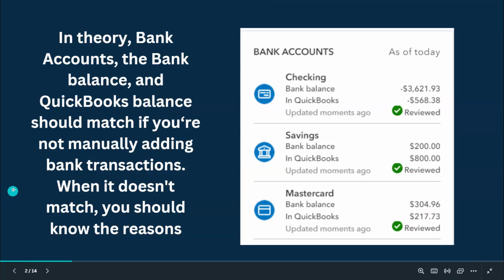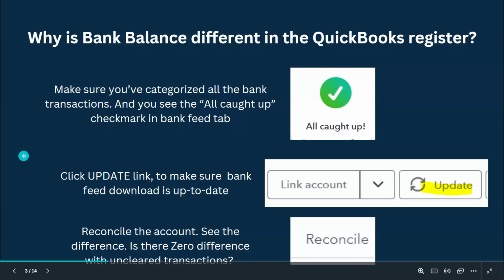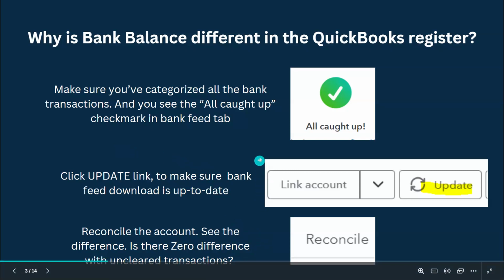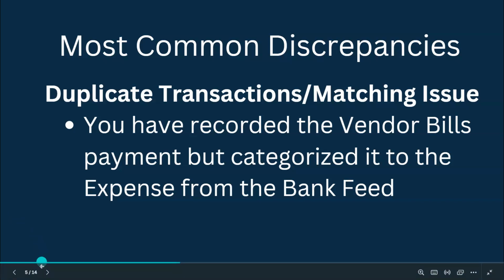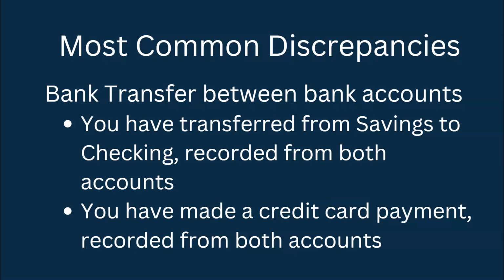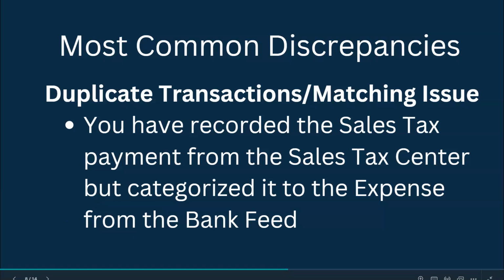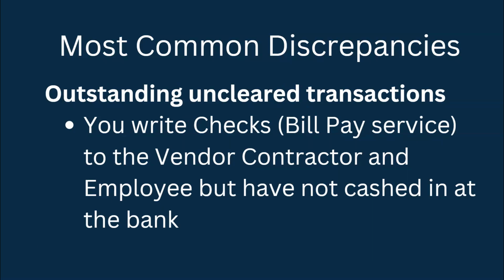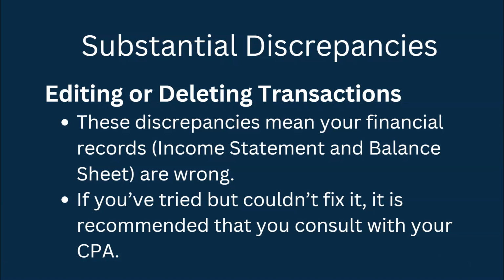QuickBooks Online - Why Is ‘Bank Balance’ Different than What ‘QuickBooks’ Shows in Register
Why Is ‘Bank Balance’ Different than What ‘QuickBooks’ Shows in Register - QuickBooks Online 2024

In theory, Bank Accounts, the Bank balance, and QuickBooks balance should match if you‘re not manually adding bank transactions. When it doesn't match, you should know the reasons

Why is Bank Balance different in the QuickBooks register?
1. Make sure you’ve categorized all the bank transactions. And you see the “All caught up” checkmark in the bank feed tab
2. Click the UPDATE link, to make sure the bank feed download is up-to-date
3. Reconcile the account. See the difference. Is there Zero difference with uncleared transactions?

Most Common Discrepancies:

Duplicate Transactions/Matching Issue
 1. You have recorded the received customer payment on the Invoice but categorized it to Income from the Bank Feed
2. You have recorded the Vendor Bills payment but categorized it to the Expense from the Bank Feed
3. Bank Transfer between bank accounts
 - You have transferred from Savings to Checking, recorded from both accounts
- You have made a credit card payment, recorded from both accounts
4. Selected the wrong bank account
 - You have recorded customer payments to the wrong bank account.
 - You have recorded vendor expenses to the wrong bank account.
5. Duplicate Transactions/Matching Issue
 - You have recorded the Sales Tax  payment from the Sales Tax Center but categorized it to the Expense from the Bank Feed
 - You use 3rd party app and post transactions to QuickBooks but categorized it to the Expense from the Bank Feed
6. Opening Balance Equity
 - Opening Balance Equity transaction is wrong or not needed
7. Outstanding uncleared transactions
 - You write Checks (Bill Pay service) to the Vendor Contractor and  - Employee but have not cashed in at the bank
8. Editing or Deleting Transactions
 - If you have edited or deleted transactions, it will obviously create discrepancies.
9. Discrepancies (or Difference)
 - These discrepancies mean your financial records (Income Statement and Balance Sheet) are wrong.
10. If you’ve tried but couldn’t fix it, it is recommended that you consult with your CPA.